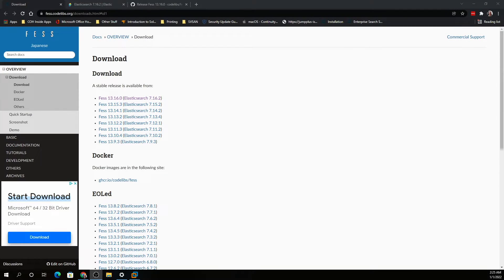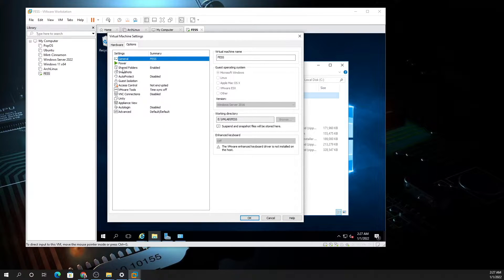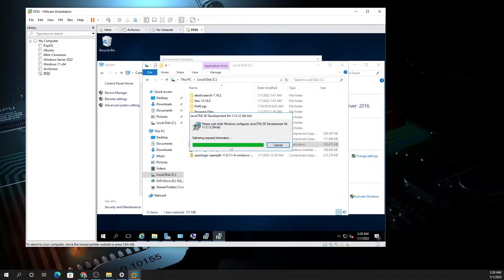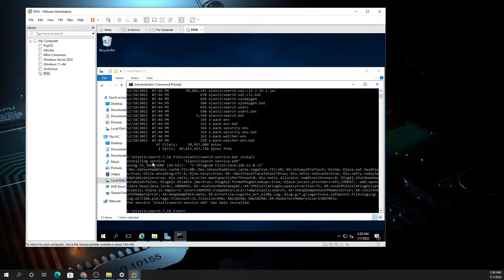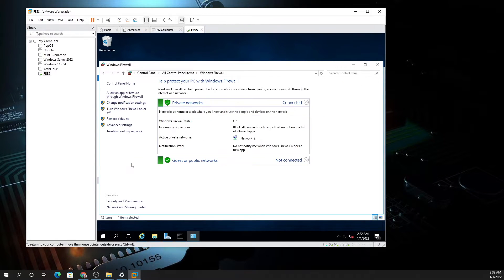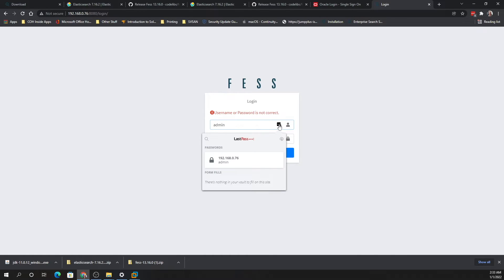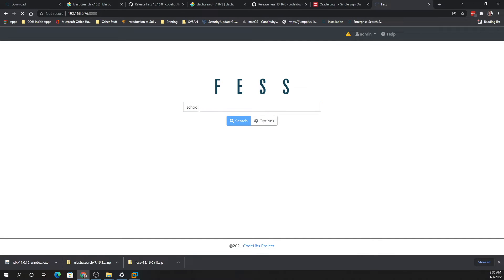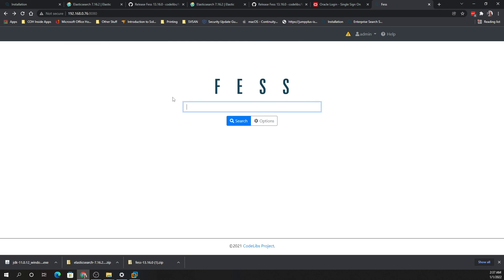Installing FESS with elastic search on Windows Server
Installing FESS with elasticsearch from fess.codelibs.org on Windows Server 2016